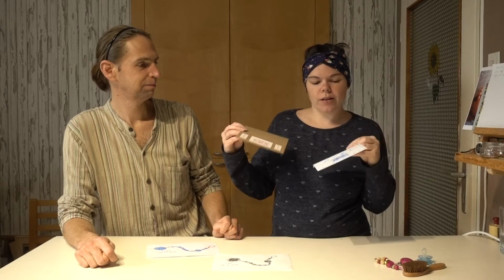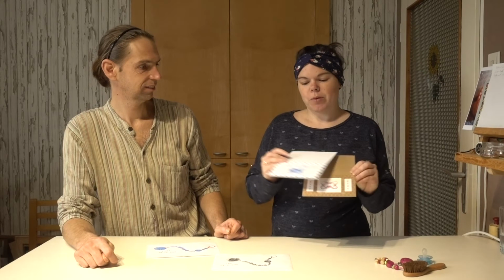Making new born Baby greeting cards with our own prints!!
We're making new born Baby cards out of our own Prints which we made last episode.